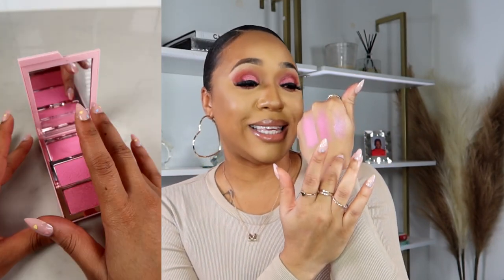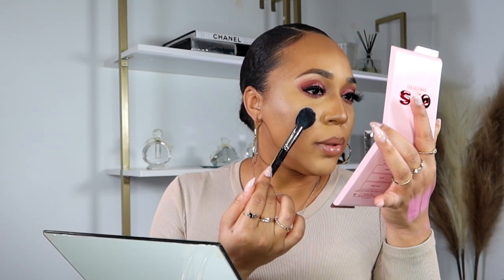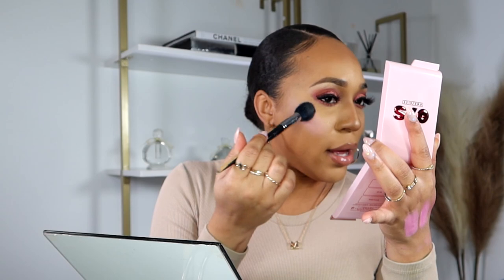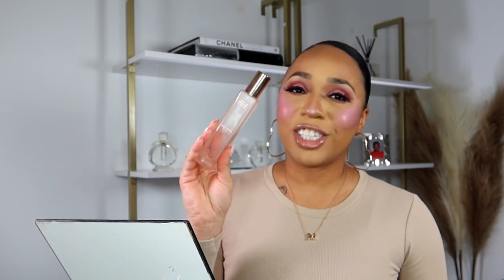ONE/SIZE BEAUTY CHEEK CLAPPER BLUSH IN ATTENTION SEEKER & THE BEST PINK BLUSH | ME-ME FRANCIS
In this video, I'm sharing the ONE/SIZE BEAUTY CHEEK CLAPPER BLUSH in ATTENTION SEEKER & the best PINK BLUSH.

This cheek clapper blush is the perfect shade for anyone looking for a on-the-go blush that will always make them look fabulous. The attention seeker blush is the perfect shade for anyone who wants to stand out and be noticed. Get ready to love one/size beauty and its cheeks clapper blush!

SOCIAL BUTTERFLY|
SC| MEMEMONROE
CLAP YOUR CHEEKS WITH A MONOCHROMATIC BLUSH TRIO IN VERSATILE TEXTURES FOR A BLURRING 3D BLUSH EFFECT—SET THE TONE YOUR WAY BY WEARING EACH ALONE OR LAYERING UP!

Cheek Clapper 3D Blush Trio Palette
Attention Seeker

Thirsty-Cream
Yes Sir-Matte
Kisses Please-Hyper Sheen

PATRICK TA
Major Glow Dewy Milk Mist

MAC
Fix+ Stay Over Alcohol-Free 16HR Setting Spray

RTP Setting Powders & Highlighters Brush

RTP Loose, Cream, or Pressed Blush Brush 400

CHAPTERS|

Welcome! One Size Blush 0:01-0:54
Attention Seeker Overview 0:55-1:30
Attention Seeker Swatches 1:34-2:03
Brushes Used 2:06-2:19
Attention Seeker Thirsty-Cream 2:20-3:17
Attention Seeker Yes Sir-Matte 3:19-4:24
Attention Seeker Kisses Please-Hyper Sheen 4:25-5:27
Is Yes Sir-Matte a Dupe for DIOR? 5:28-6:24
Yes Sir-Matte/Kisses Please-Hyper Sheen 6:25-7:07
Kisses Please-Hyper Sheen 7:08-7:30
Setting Sprays 7:31-8:20
Final Thoughts 8:21-9:28

––Music Credits––